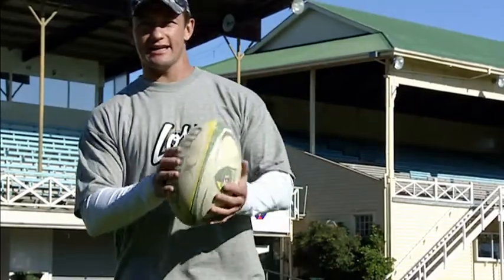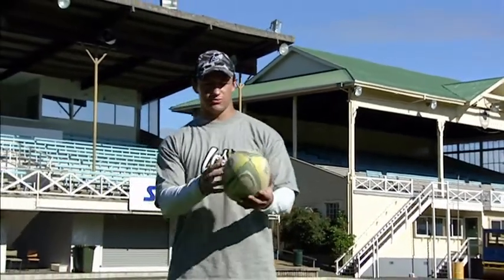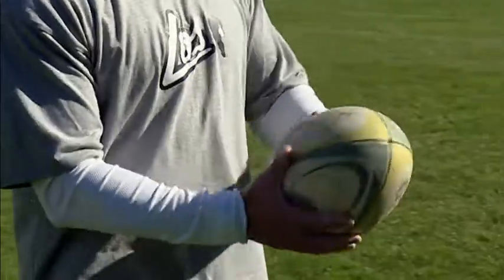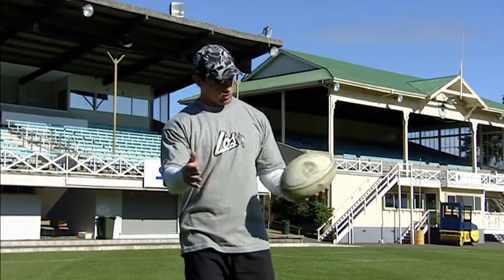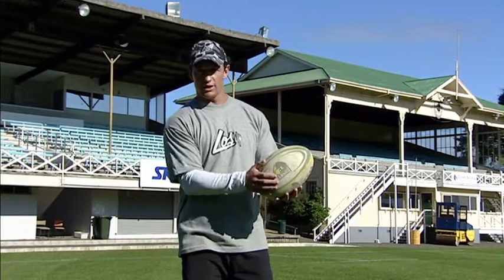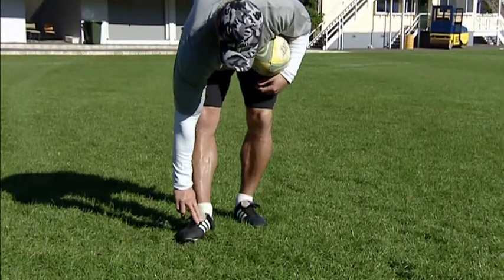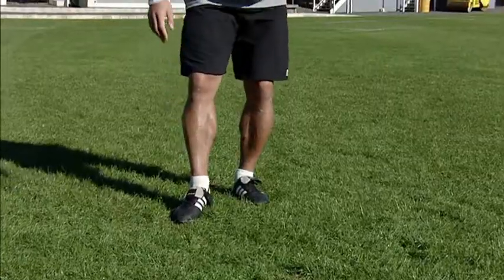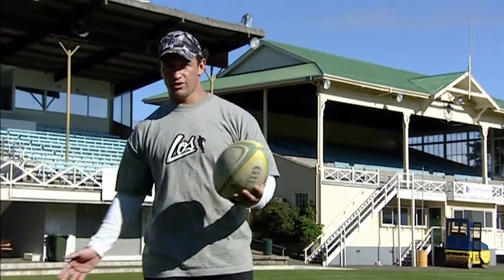Rugby:Banana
Basic level Rugby Kick. Drop the ball fairly flat. Starring Carlos Spencer, All Black joint Record holder, Winner of 3 Tri Nations Championships, scorer of 291 International Test points, Barbarian and Rugby Kick Master.